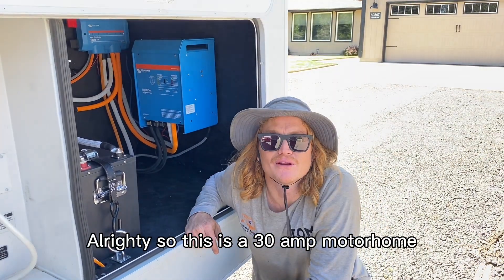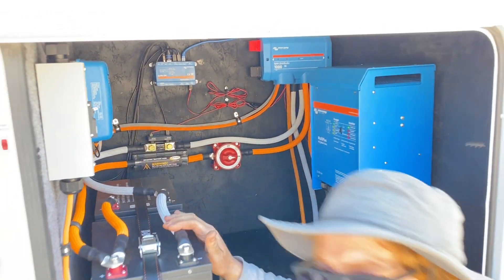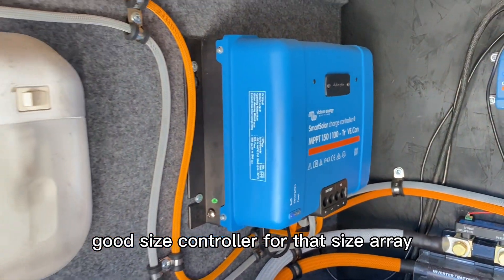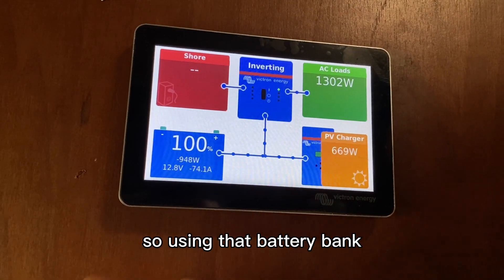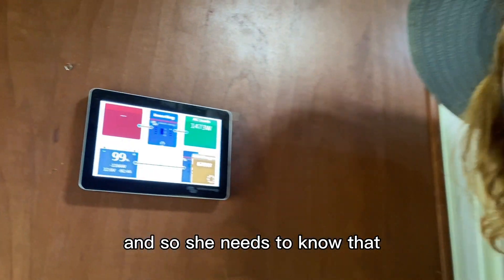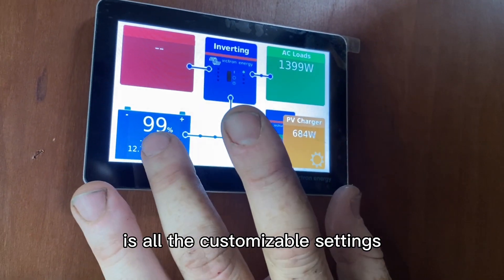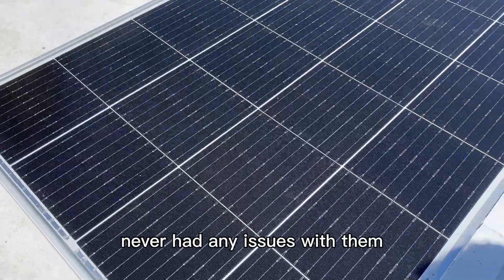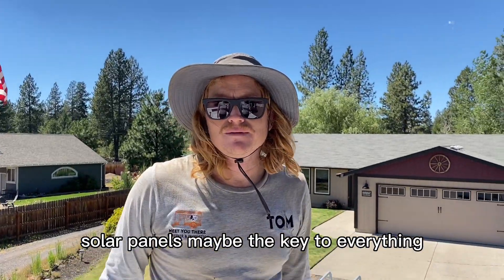MOTORHOME RVSOLAR: 412AH SOK LITHIUM BATTERY POWER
1000W of solar power, coupled with 412AH of SOK lithium power = an epic off-grid motorhome!

This install was performed in Deschutes River Woods, Oregon. We come to YOU!

Brands used in this video include: 1000W of @RICHSOLARTALK panels, ALL @VictronEnergyBV equipment, and 412AH of SOK Lithium battery power!

For more updates, follow Meet You There RV Repair & Solar on our official social media pages

About Meet You There RV Repair & Solar:

Founded in 2020, Meet You There RV Repair & Solar is 5-star reviewed small business, owned and operated by Tom and Ely of @TheDoginUs  Meet You There was started when Tom and Ely decided that the only way to adventure and explore the USA with their dogs was to live and travel in an RV. That's when their love of RV adventure began!

We would love to empower you on the RV journey by designing the perfect solar system for your RV and lifestyle. Give us a call today to discuss your dream install - we travel to most states in the Upper Left USA.